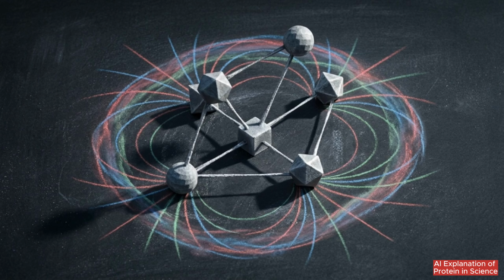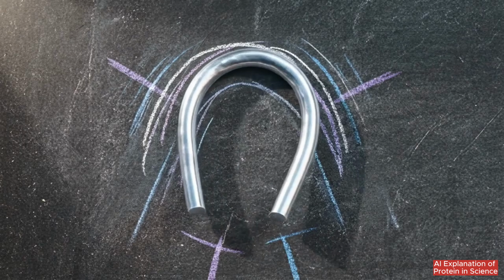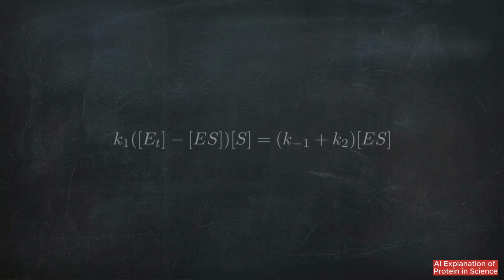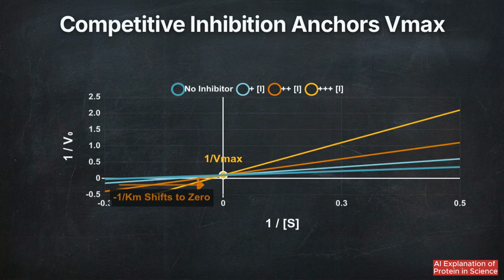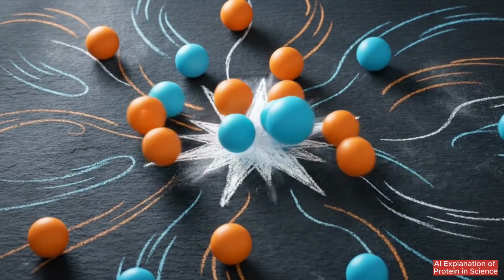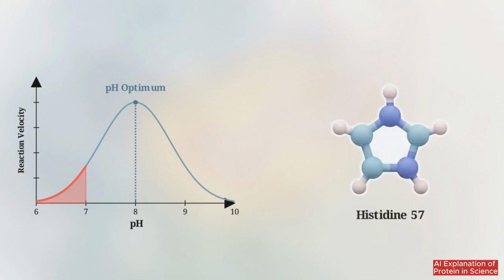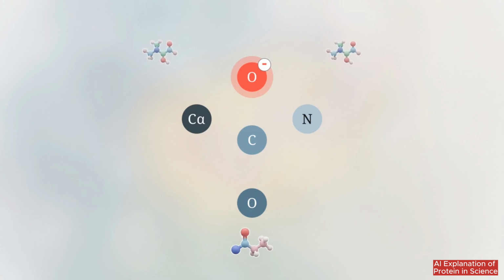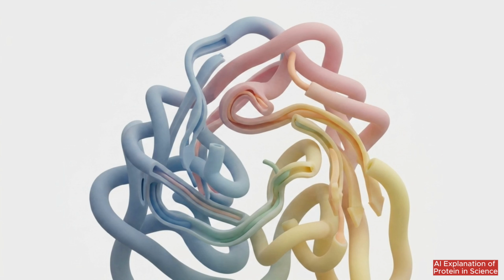Biochemistry Basics | Chapter 6: Enzymes & Michaelis-Menten Kinetics, Catalysis, & Inhibition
🧬 What if the chemistry of life happened millions of times slower without enzymes?

Welcome to Biochemistry Basics | Chapter 6, where we enter the fascinating world of enzymes—the molecular machines that power life. From catalysis and Michaelis–Menten kinetics to inhibition and metabolic regulation, discover how enzymes control the chemistry happening inside every living cell.

You'll learn how active sites, binding energy, induced fit, Km, and Vmax determine enzyme activity, and explore powerful examples including chymotrypsin, hexokinase, and enolase.

We’ll also uncover how pH, inhibitors, metal ions, allosteric regulation, phosphorylation, and zymogen activation allow cells to precisely control enzymes and entire metabolic pathways.

🔬 In This Chapter, You'll Discover
How enzymes accelerate chemical reactions
Activation energy and transition-state stabilization
Active sites, binding energy, and induced fit
Michaelis–Menten kinetics, Km & Vmax
Competitive, uncompetitive, and mixed inhibition
Irreversible and suicide inhibitors
The effect of pH on enzyme activity
Chymotrypsin and serine protease catalysis
Induced fit in hexokinase
Metal-ion catalysis in enolase
Allosteric regulation
Phosphorylation and reversible covalent regulation
Proteolytic activation of zymogens

From a single molecular interaction to the control of entire metabolic pathways, this chapter reveals the remarkable machinery that allows life to function.

🧬 KEEP EXPLORING SCIENCE

Enjoyed this enzyme and biochemistry lesson? Continue exploring our science and biotechnology videos!

🧬 Cell & Molecular Biology

Explore DNA, genes, cloning, gene expression, CRISPR, and the technologies transforming modern biology.

🧪 Biochemistry Basics

Build your understanding of the chemistry of life, from water and biomolecules to proteins, enzymes, metabolism, and beyond.

🔮 The Future of Medicine

Discover how bioprocessing, bioengineering, synthetic biology, advanced biologics, and modern biotechnology are transforming medicine.

🔬 Protein Crystallography & Structural Biology

Discover how scientists reveal the 3D structures of proteins and understand how molecular structure controls biological function.

If you enjoy learning about biochemistry, molecular biology, structural biology, biotechnology, genetics, and the future of medicine, subscribe to the channel and join us for more science explained simply, visually, and excitingly.

🌟 Keep Learning. Keep Exploring. Keep Discovering.

DNA → Proteins → Cells → Medicine → The Future of Biology

💬 What enzyme would you like us to explore next?